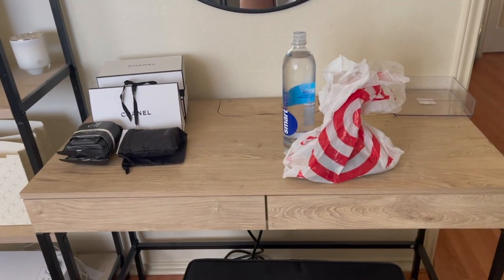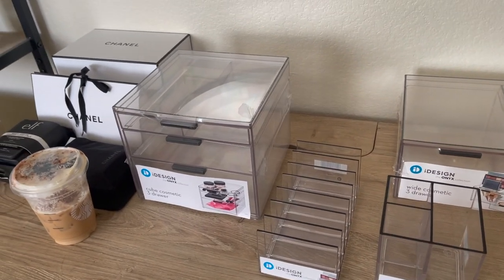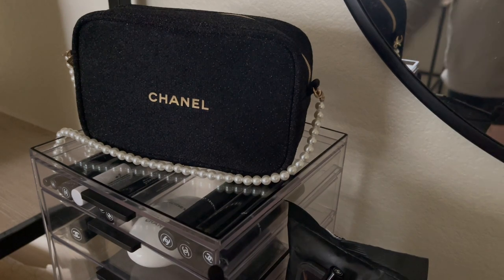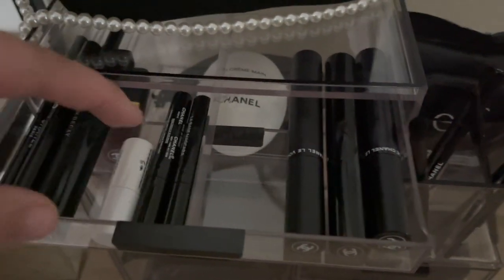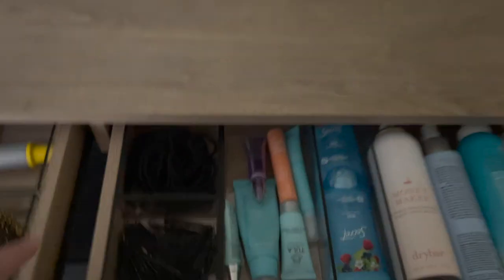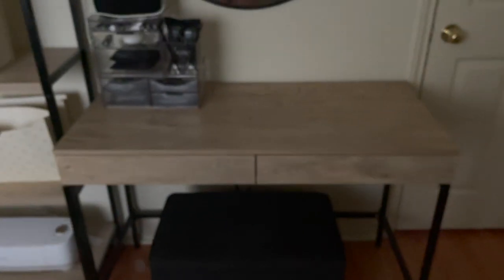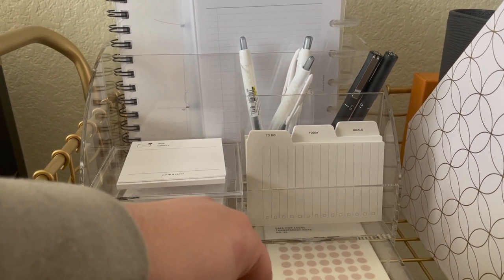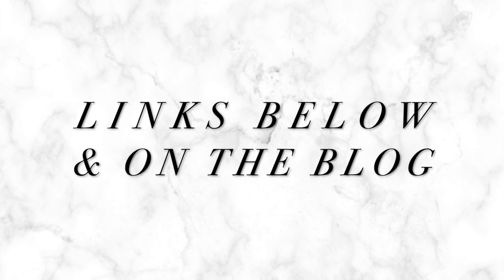Vanity Organization & Planner Cart Update with Acrylic Organizer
Shop this video:
PLANNER CART
Acrlyic Organizer (on Planner Cart)
Planner Cart

VANITY
Wide Cosmetic 3 Drawer Organizer
Cosmetic 3 Drawer Organizer
Palette Organizer
Cosmetic Cube
Cosmetic Organizers (in drawers)
Target Square Tray
Hair Care (Hot Tools) Organizer

Shop everything on the blog (including cosmetics, hair tools, & hair products)